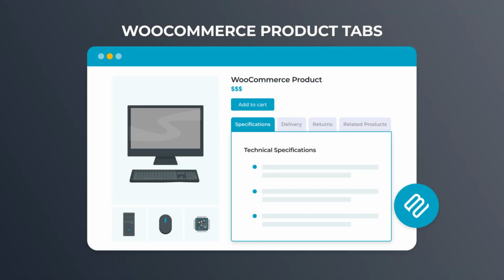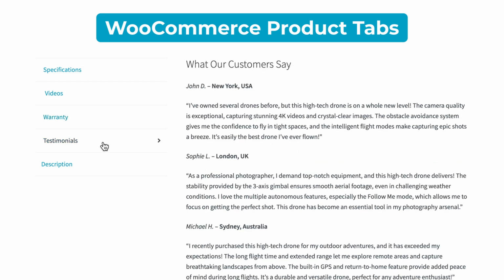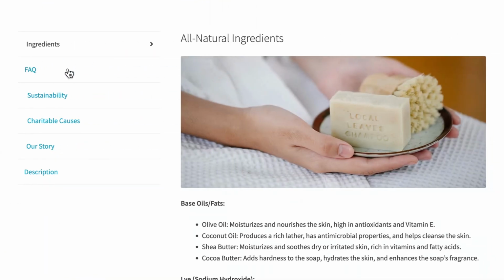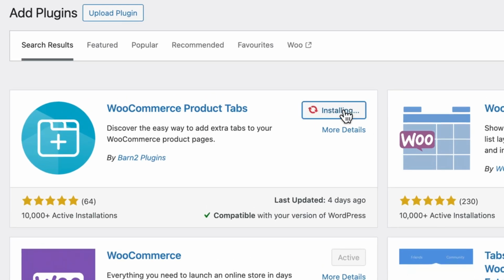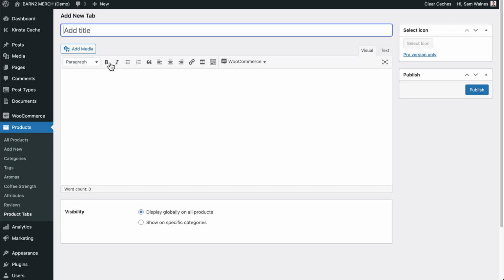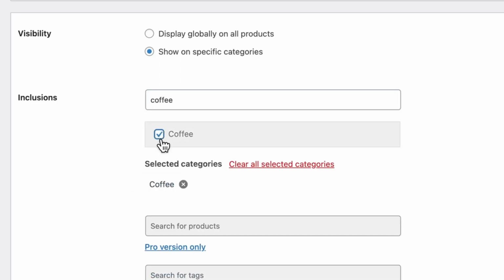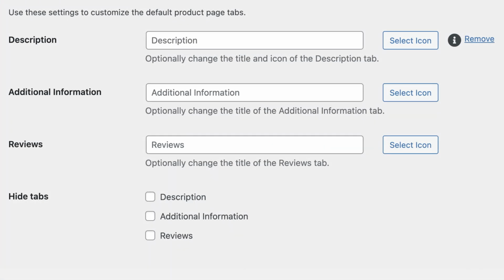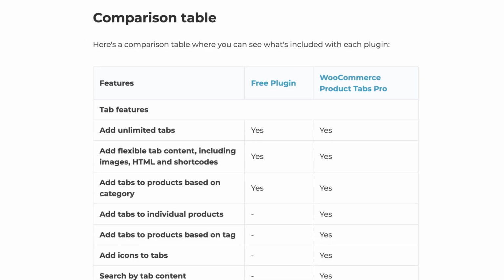Product Tabs for WooCommerce - A Free Plugin From Barn2!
Product Tabs for WooCommerce lets you add an unlimited number of extra tabs to any or all of your product pages.

Product Tabs for WooCommerce (Free) Includes:
- Create an unlimited number of WooCommerce product page tabs.
- Add flexible tab content using the user-friendly WYSIWYG editor, including shortcodes and HTML.
- Assign tabs based on product category, or set them to appear globally on all products.
- Re-order tabs by setting priorities.

Adding extra tabs to product pages is an excellent way to provide more information to customers without adding clutter or affecting the layout.

Each tab has a WYSIWYG editor which you can use to add absolutely any type of information to the product page. You can add HTML code, shortcodes, images, videos, audio embeds – the possibilities are endless!